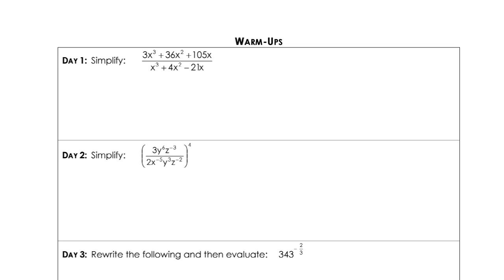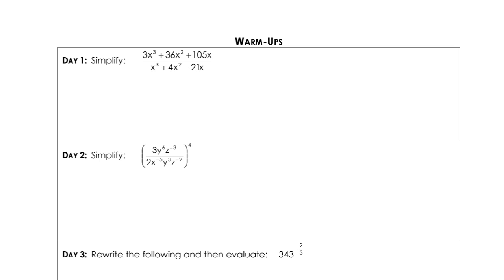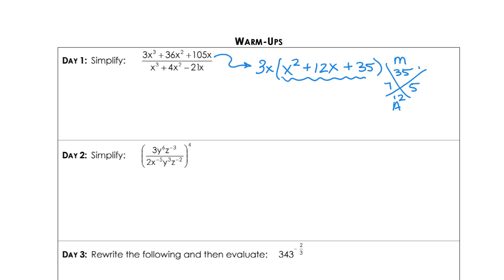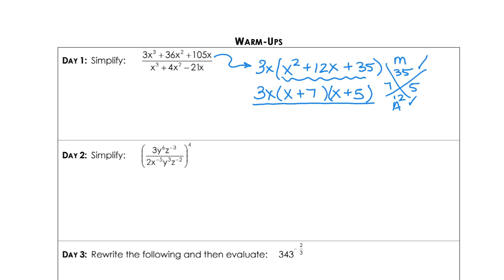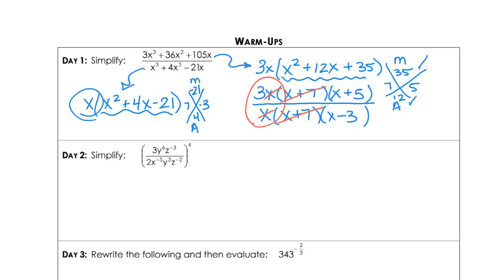A2 Unit 5 Day 1 Notes (WU)